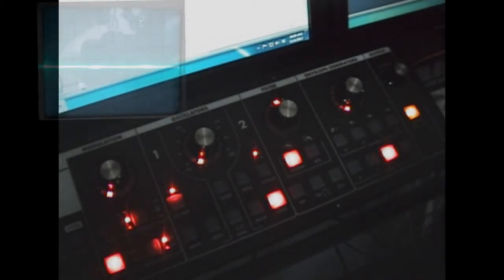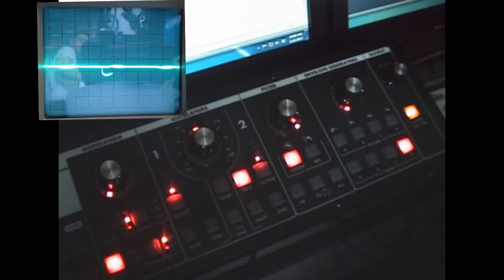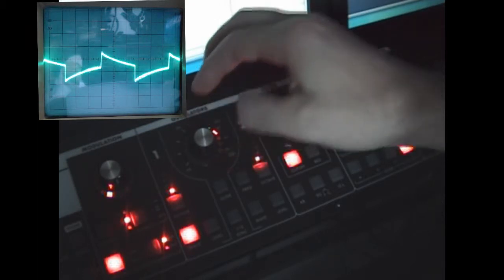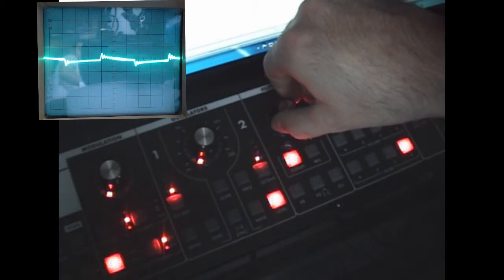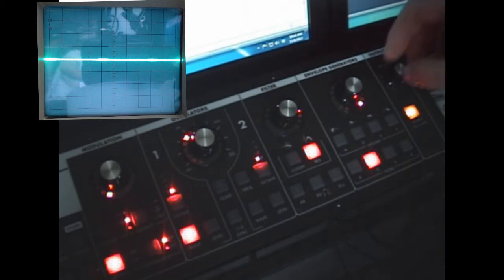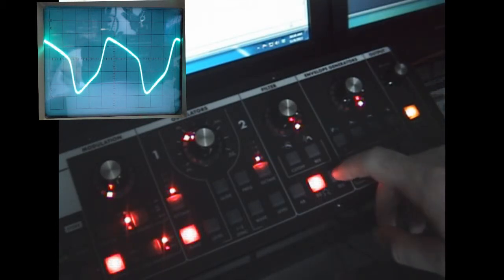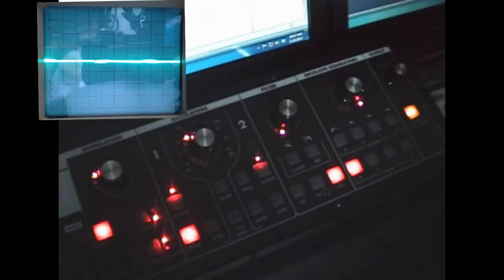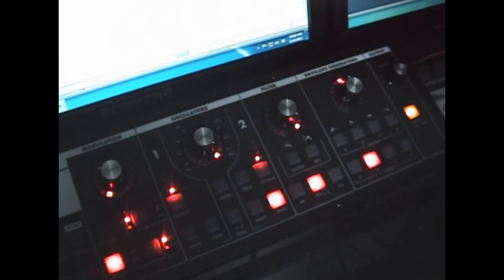Moog Slim Phatty Listen and Visualization part 1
Direct audio from Moog Slim Phatty, with video of real-time tweaks and analog oscilloscope.  Using a real scope allows the best possible resolution of the waveforms, as well as giving true real-time feedback!  I go over many of the functions of the Oscillator and Filter sections of this excellent analog monosynth.